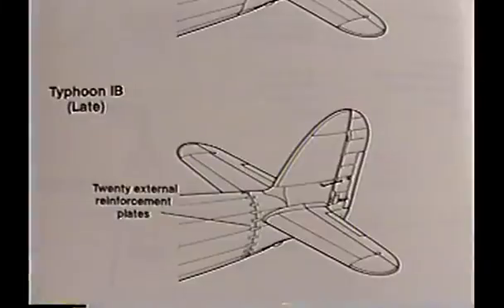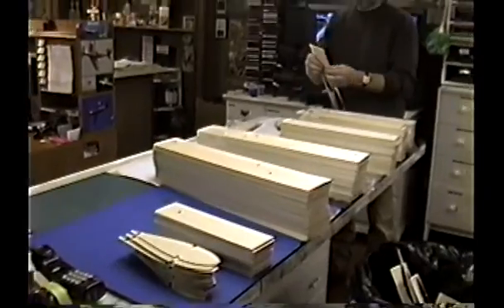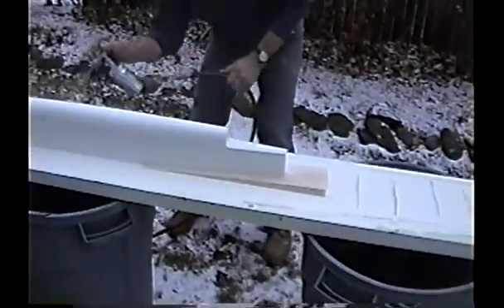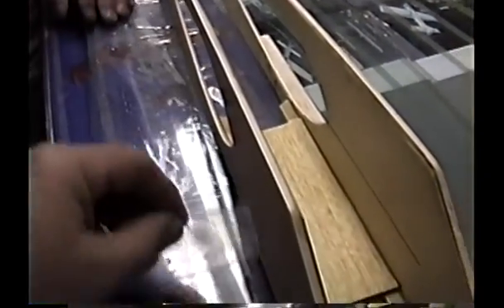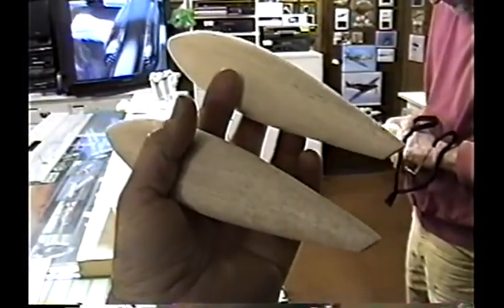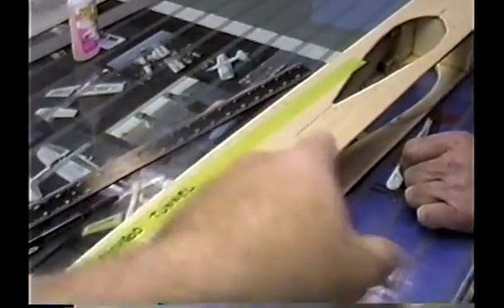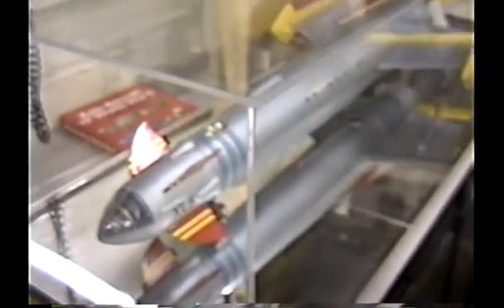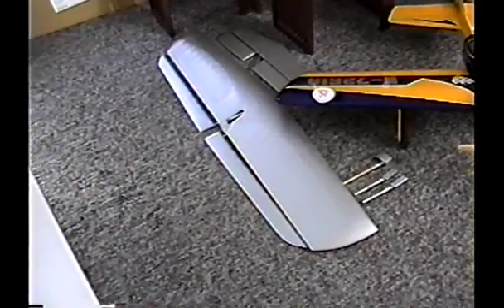Windy U Master 304 Typhoon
300 Series
Fuse work
Mike's cruch